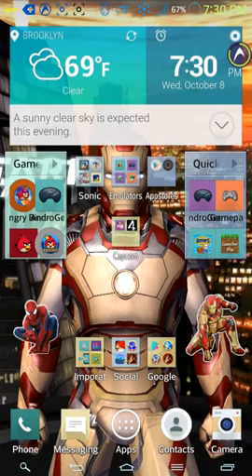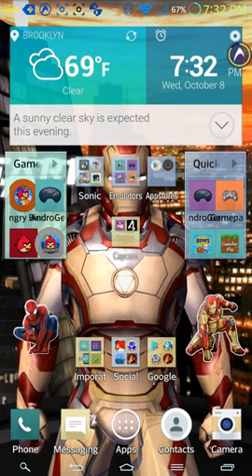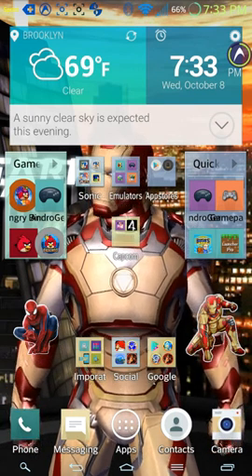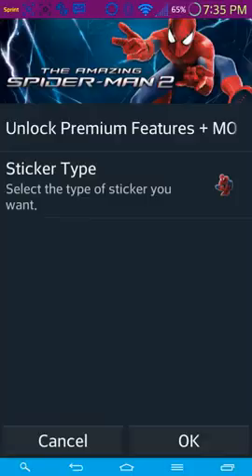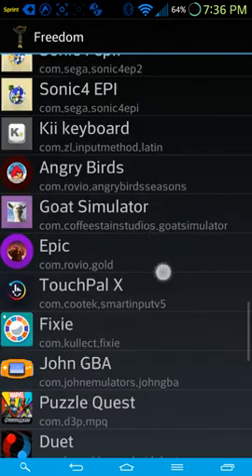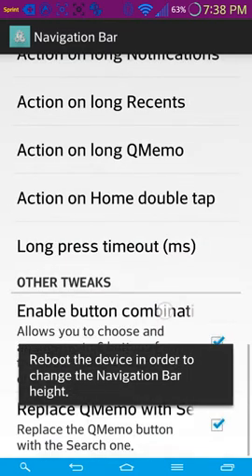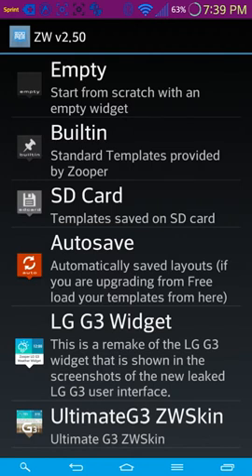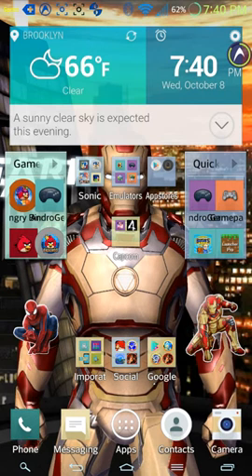How to get g3's status bar and widget on g2 (root for status bar)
You need Root for the status bar. For the widget you just need to buy Zooper widget pro from play store tho.

For widgetthe your gonna need zooper widget pro and lg home theme. Installing that will give you a lg g3 skin with accurate smart notification.And In this video ( How to change g2's default ui to g3's ui(root) If you got Ultimate g3 it came with a even more accurate smart notice skin.But if it shows up all weird just increase the scale on the widget.Thats it.

For the status bar you need to be rooted and have xposed installer and g2 tweaksbox.First after installing g2 xposed you need to buy the "full package".Now either buy it Legitimitly or use the app called freedom which I explain in the video.Now in g2 tweaksbox go under theme. click theme mods "on" than go under notification panel and  the check "enable g3 flat ui" then reboot your phone. Thats it.